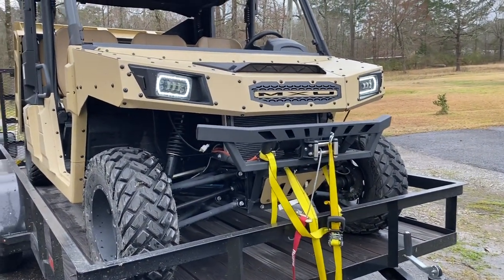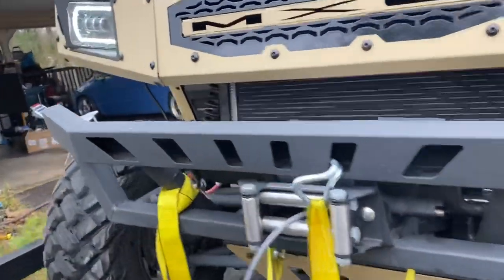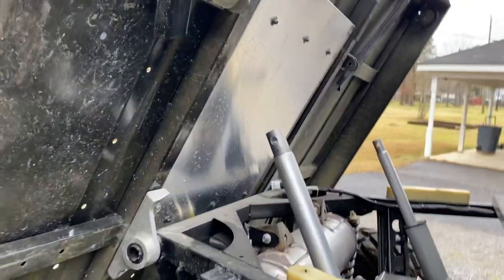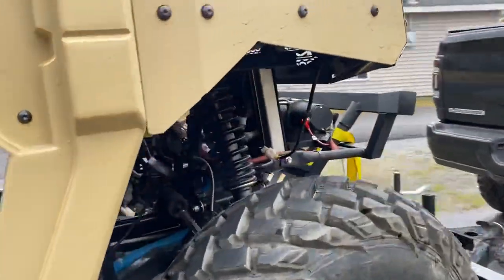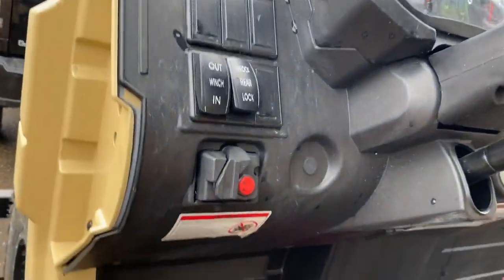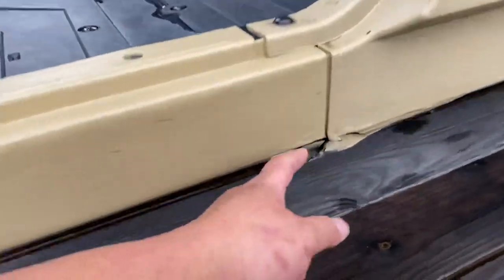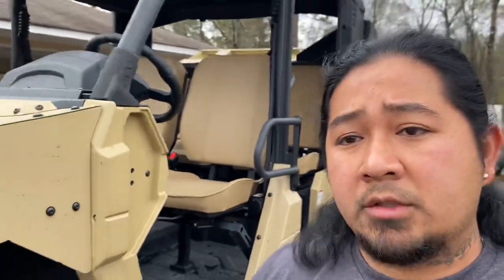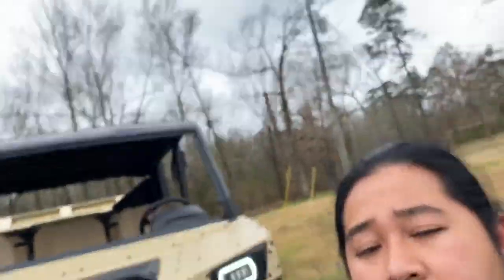MXU 1000 biggest junk on the market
Had nothing but problems with it. The company suck, they are hard to get ahold too and don’t return your calls. Had it for 3 months and than it started to having starting problems and electrical issues. As you see in the video, this is how it left the factory after installing a new engine harness.